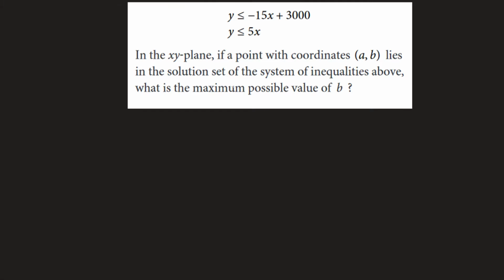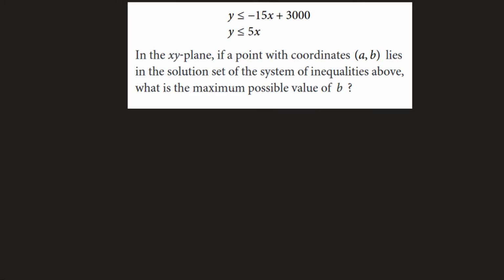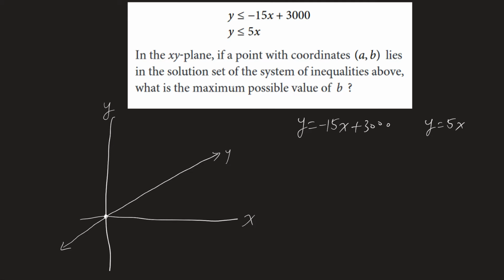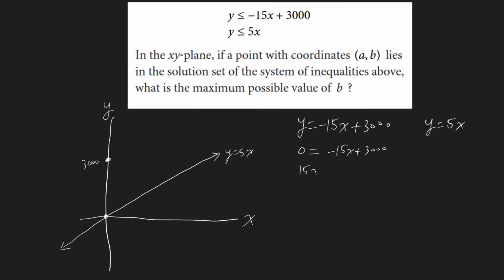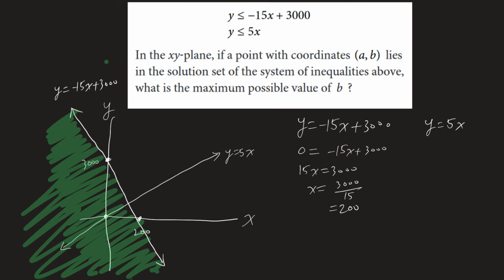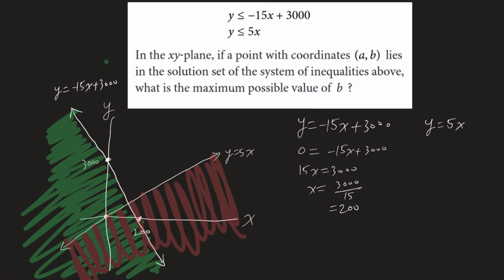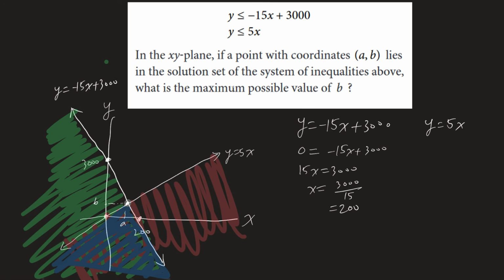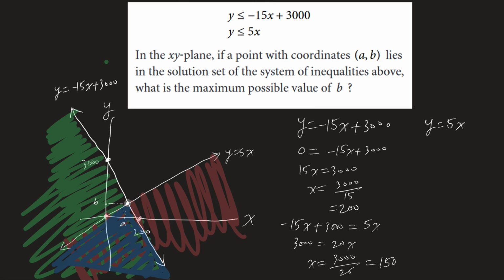Hardest SAT Math Question #1